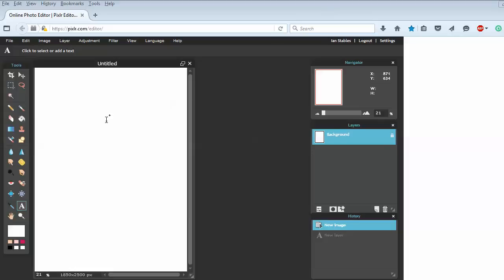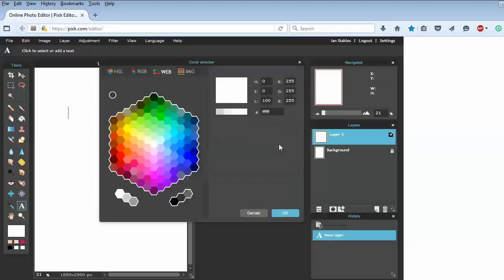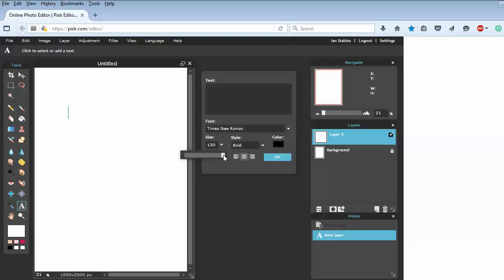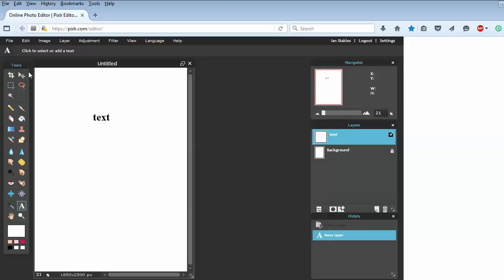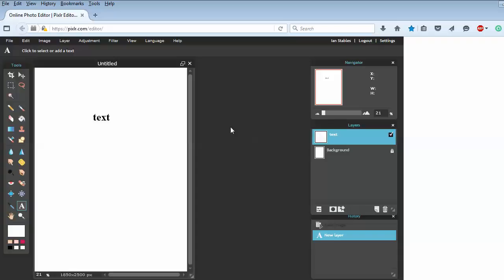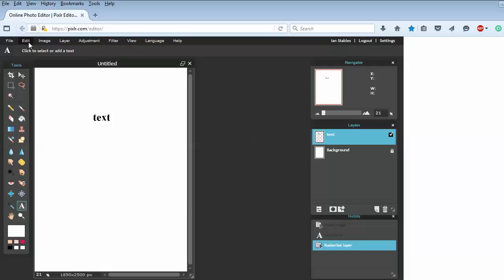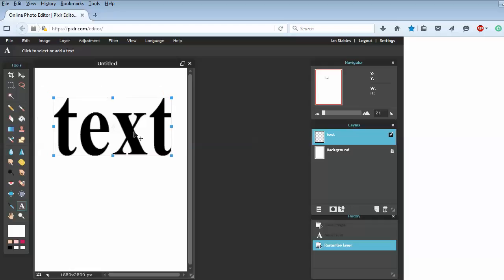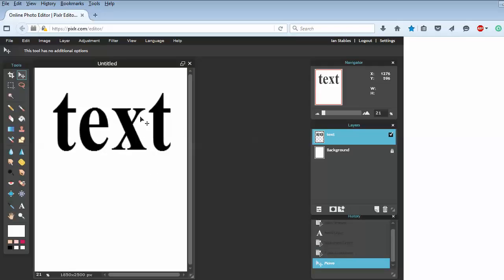Adding your text,Book Cover Design